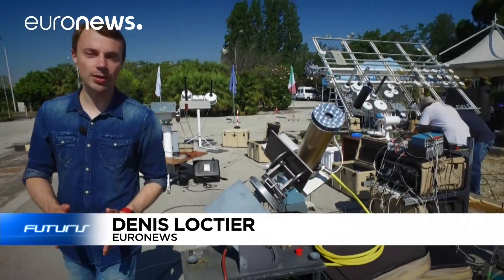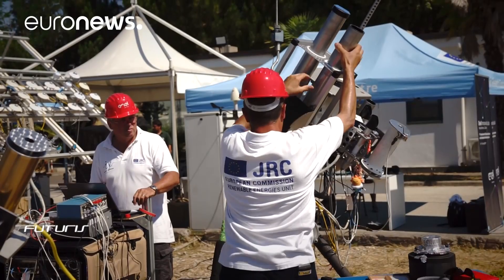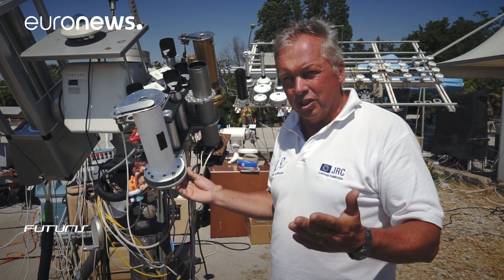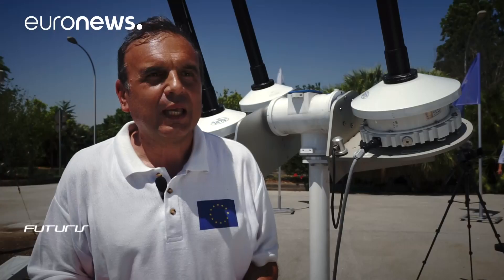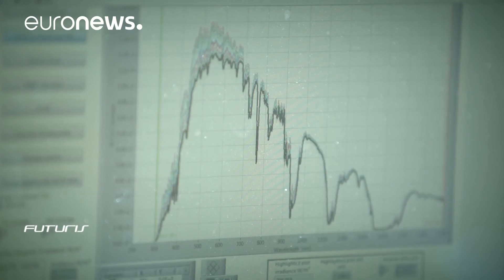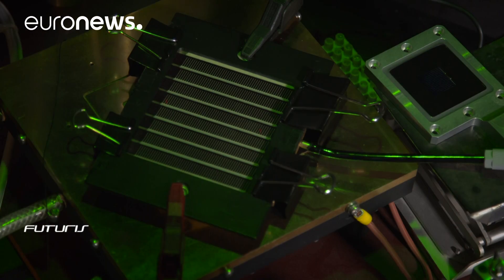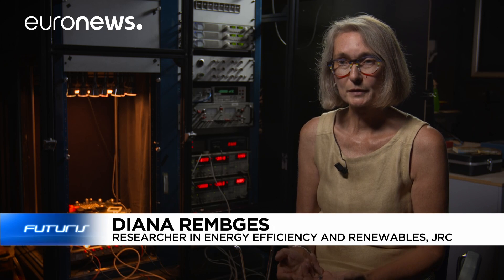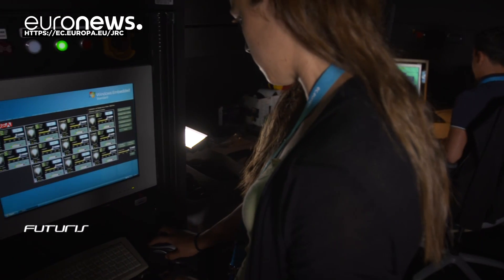Solar scientists gather to calibrate the sun's strength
The sun's strength changes with by location and time of day, affecting the energy output of solar panels. But researchers need a common reference.